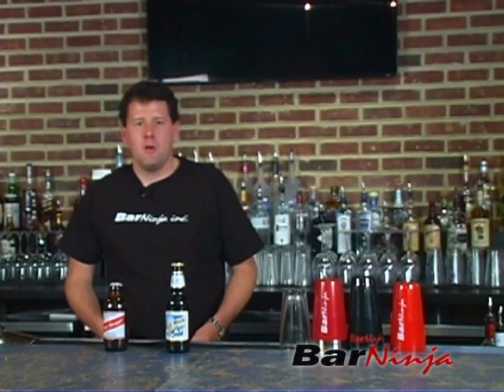Beer Cap Toss - Working Flair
Quick trick for tossing beer caps into the trash can.